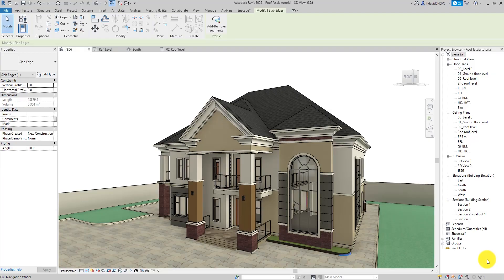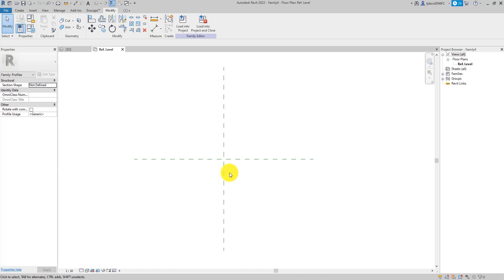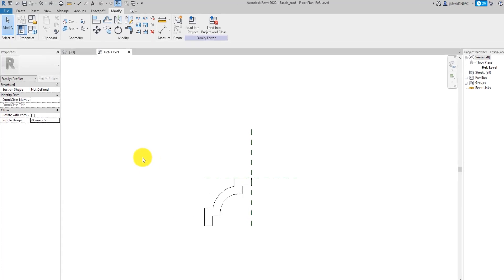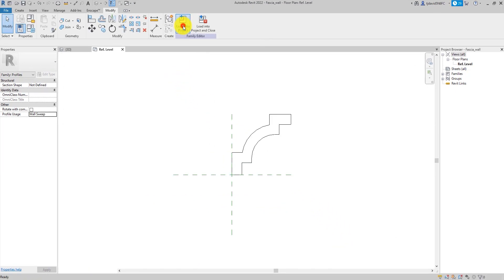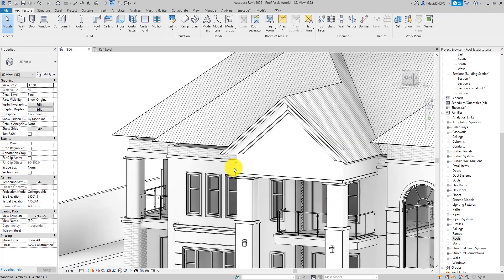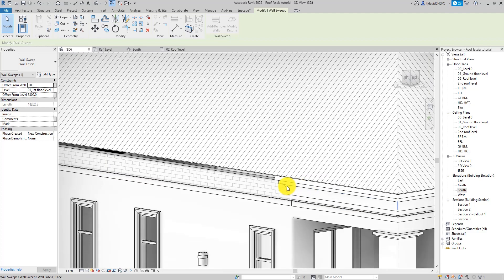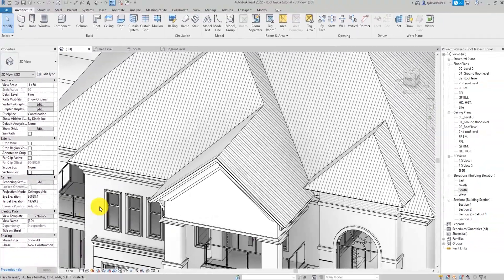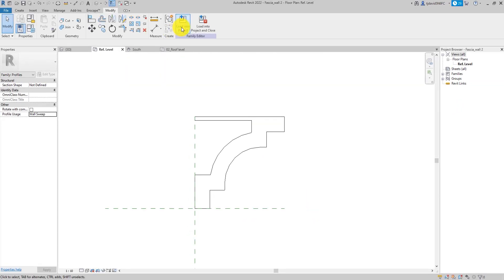How to Create concrete fascia in one click in Revit(2023 updated version)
Are you looking for an automated way of creating different designs of concrete fascia in Autodesk Revit? A method which you don’t have to start every single time afresh! Or have to copy from the previous project to the current one.
In this video, I will show you how to make concrete fascia without using a model in-place. You already know what that means:
More information;
Exportable data;
BIM compliance.
Learn the step-by-step instructions to create a realistic and detailed concrete facade that can be reused easily, project after project!!!

Watch till the end to see how Autodesk Revit can help you save time and money while creating stunning designs.

Here are other Videos you might be interested in.

Chapters
00:00 Introduction
00:49 Creating the Two Concrete Fascia profiles
06:13 Creating the First concrete Fascia
07:06 Adding and Modifying the First concrete Fascia
08:02 Creating the Second concrete Fascia
08:35 Adding and Modifying the Second concrete Fascia
12:02 End Fascia Details
12:54 Closing the openings and modifying Returns
15:34 Conclusion
15:55 Outro!